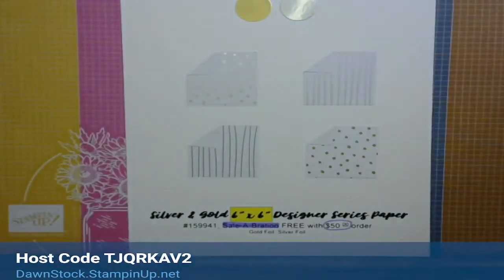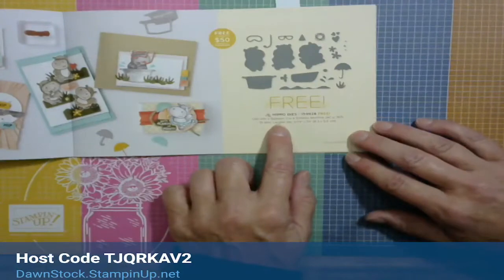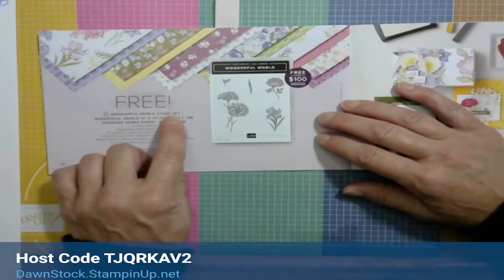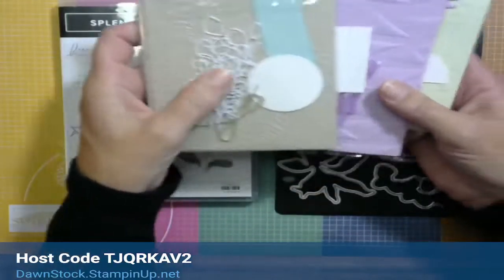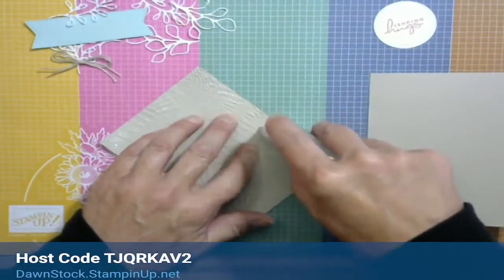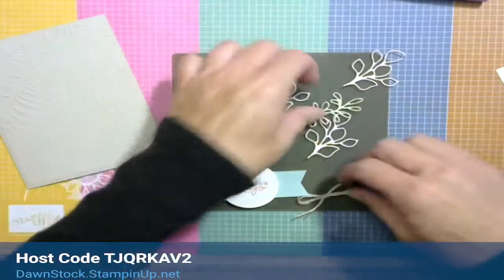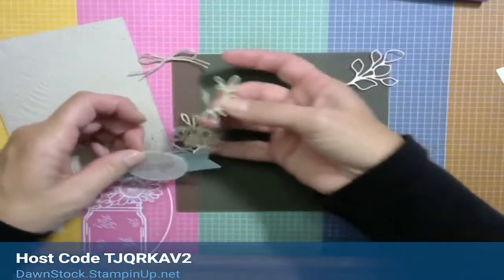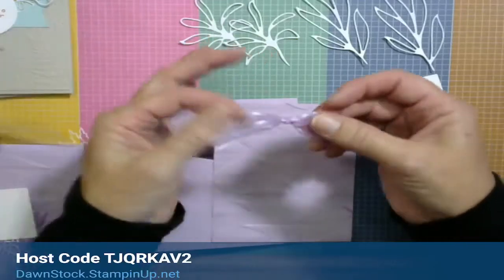Silver & Gold DSP meets Splendid Thoughts BUNDLE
Did you see last night's video? Keep reading to the end for all the information!

1 - Sahara Sand
2 - Fresh Freesia
3 - Soft Sea Foam

Place a $35 online order - before shipping and tax - using Host Code TJQRKAV2, between July 1-9, 2022, and I'll send you the cardstock supplies for these three cards! You supply your stamps, inks, and adhesives to complete!

We paired the beautiful Silver & Gold 6" x 6" Designer Series Paper - a WONDERFUL Sale-A-Bration Choice available through August 31, 2022, or while supplies last with the STUNNING Splendid Thoughts BUNDLE - check out ALL the supplies

AND I even added it to my Pinterest page.

Dawn Stock, Stampin'Up! Independent Demonstrator. Video Tips, Tricks, and Techniques. How-To-Videos. Fun Cards and projects!